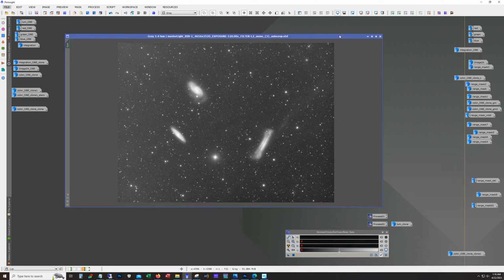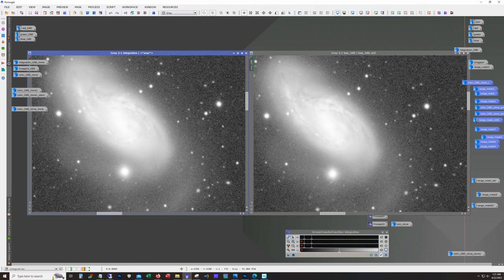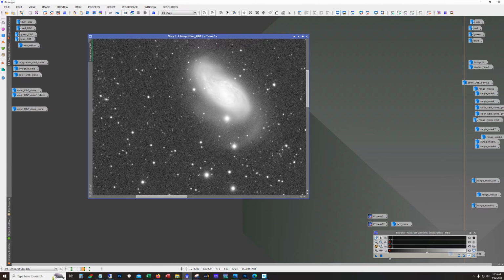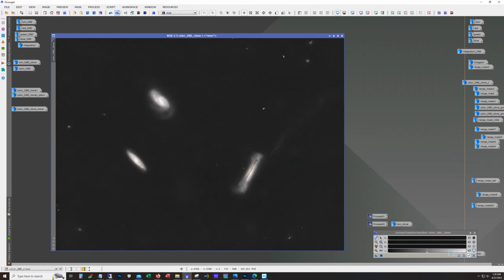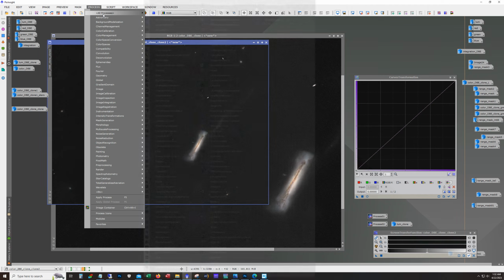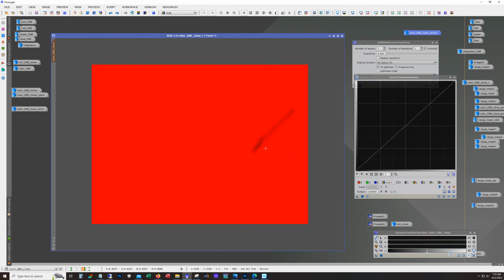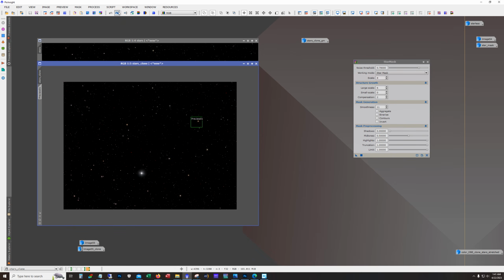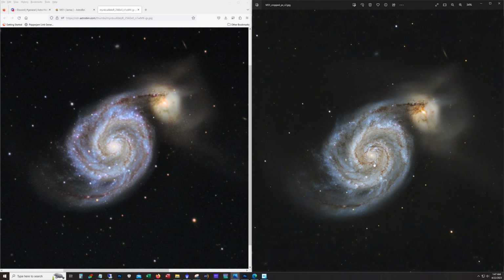The Leo Triplet, captured from my backyard!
In this video I show my pixinsight workflow for processing this shot of the Leo Triplet.

The Leo Triplet has 3 galaxies in close proximity.  The Galaxies are M66, M65 and NGC 3628 (aka the Hamburger Galaxy).  Having these three galaxies with a relativly large apparent Size makes the Leo Triplet a great galaxy season target for shorter focal length scopes.

Gear used:

Telescope:  AT115EDT
Camera:  ZWO ASI1600MM
Mount:  SkyWatcher EQ6R Pro
Filters:  Chroma LRGB.

My backyard is a Bortle 5

YouTube membership is available.  Hit the join button and sign up!